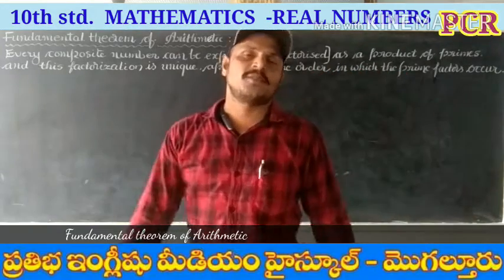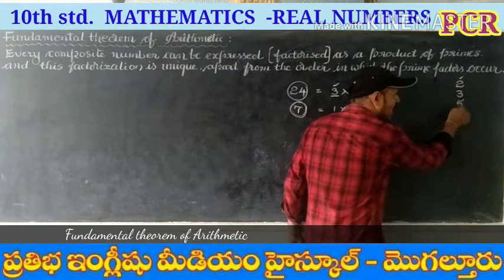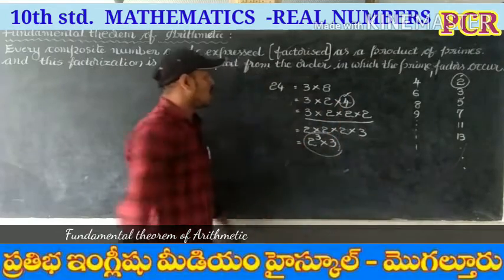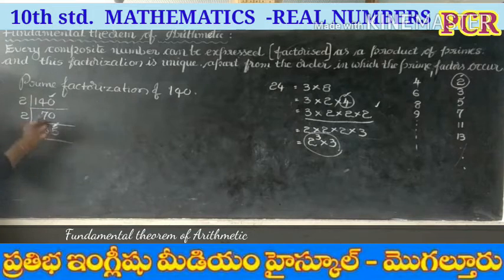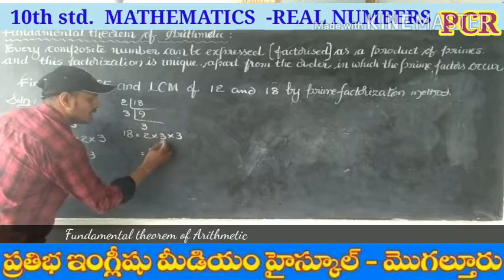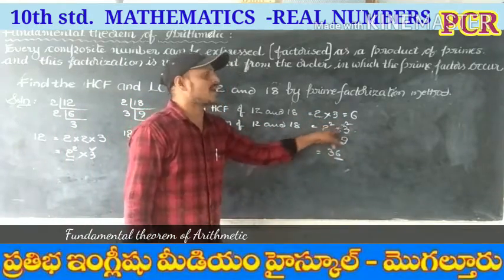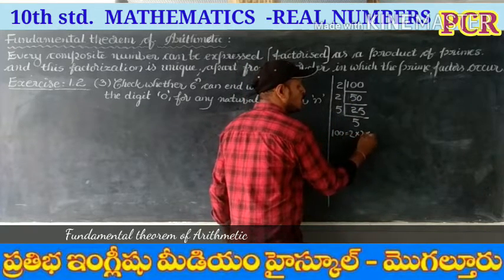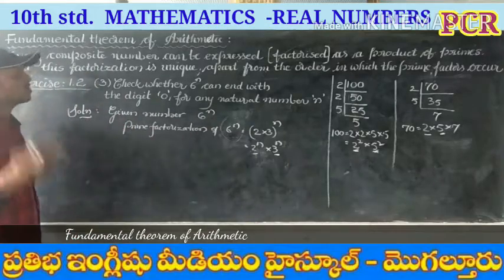REAL NUMBERS -5 Fundamental theorem of Arithmetic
10th Class Mathematics  Real Numbers  Fundamental theorem of Arithmetic